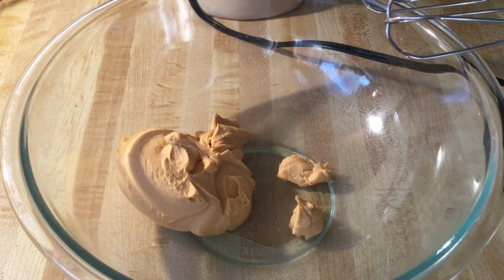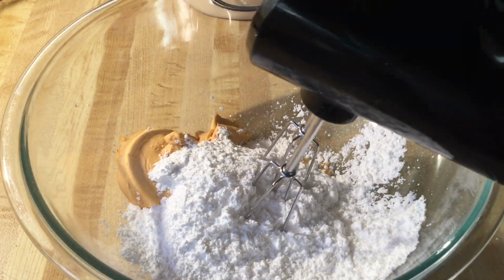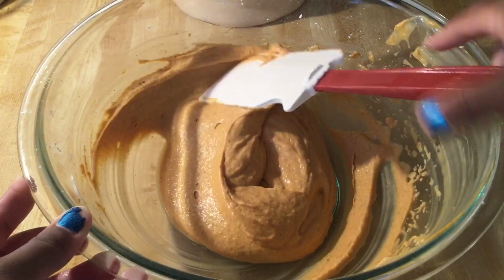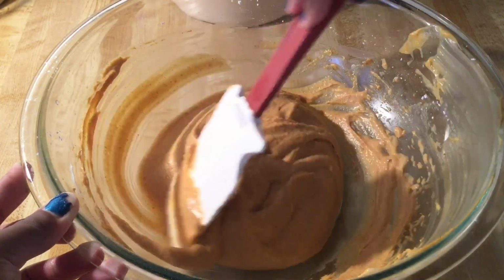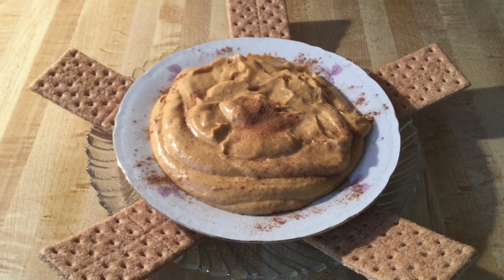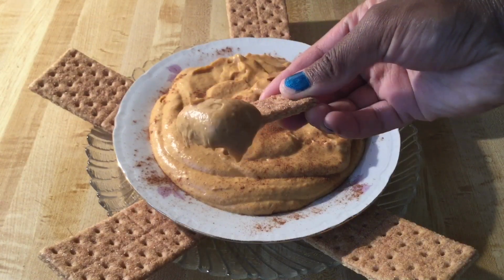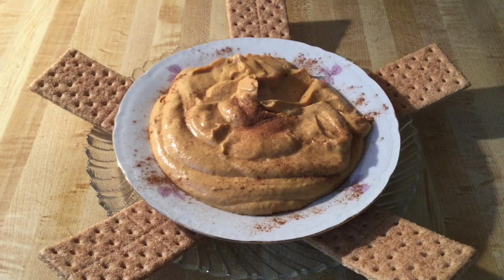Ep. 406: Pumpkin Pie Dip | Halloween Treats 🎃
Hello and Happy Halloween my Friends, Welcome to my Southern Kitchen!

Hope all of you are doing well, staying Safe and Healthy!!!

Many thanks again my Friends for watching, truly Grateful; on to 22K!!!

Can you believe Halloween is 2 weeks away? Today I am making a Simple and Easy Recipe that would be perfect to serve for your Halloween Parties and Gatherings also great for Game Day: Pumpkin Pie Dip!!!

Creamy, Decedent, and full of Pumpkin Spice flavors, taste just like Pumpkin Pie!!! Everyone will love and enjoy this Dip and it is so Satisfying; you would make this every Year!!!

1 (8 oz) carton pumpkin spice flavor or original cream cheese spread, softened
1 cup powdered sugar, sifted
1 cup pumpkin purée (not pumpkin pie mix)
1/2 cup sour cream
1 tsp ground cinnamon
1/2 tsp pumpkin pie spice
Apple slices and/or graham crackers, for dipping

In a large bowl with hand mixer, add cream cheese spread and powdered sugar; mix on medium speed until fluffy (about 1 minute) (Scrape the bowl occasionally). Next add pumpkin purée, sour cream, cinnamon and pumpkin pie spice; mix everything together until well incorporated (for about 1 minute). Pour pumpkin pie dip into a serving bowl, serve with apple slices and graham crackers and enjoy!

Keep in the Refrigerator until ready to serve.

Previous Video